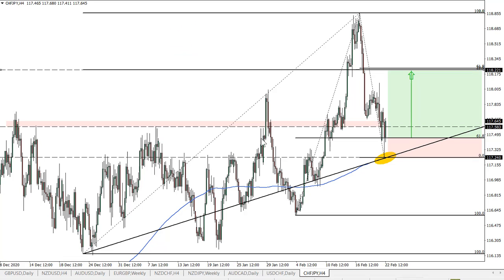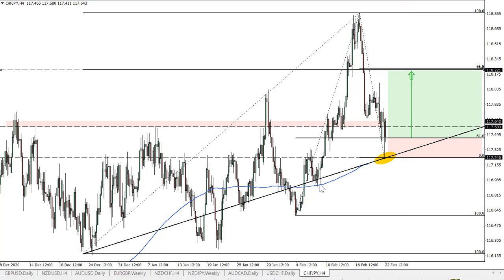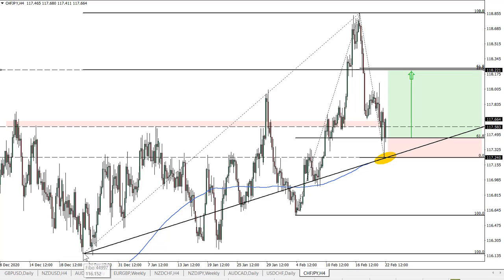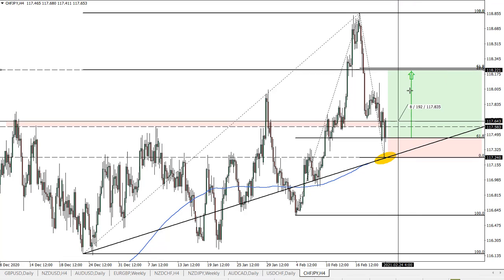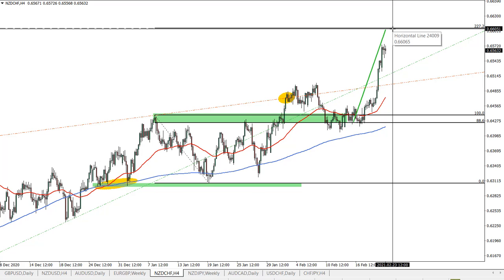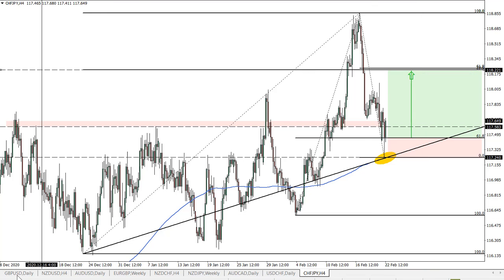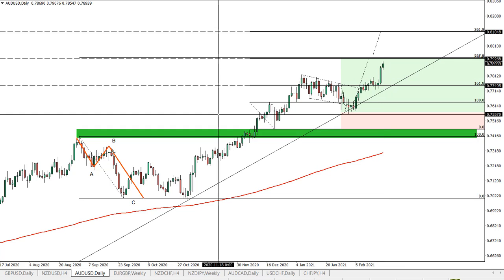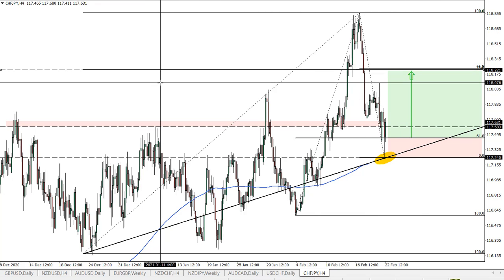CHFJPY Analysis | February 22nd 2021